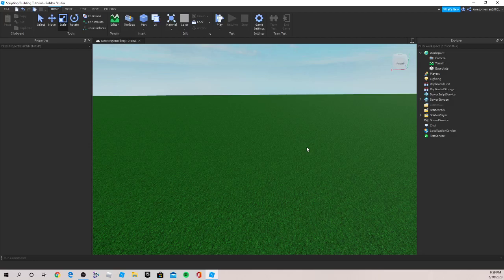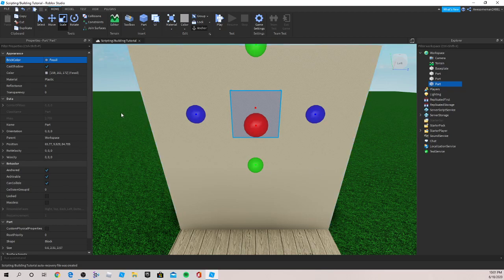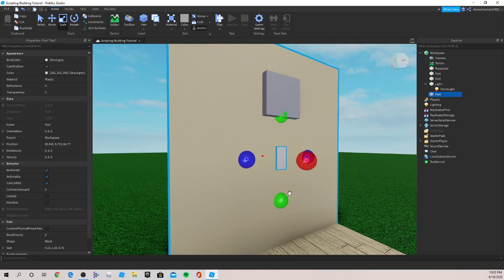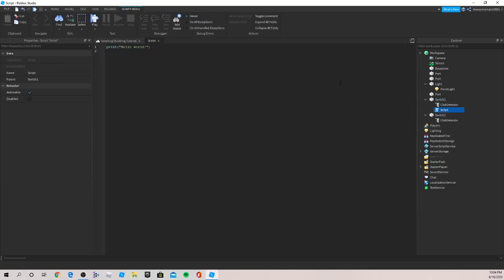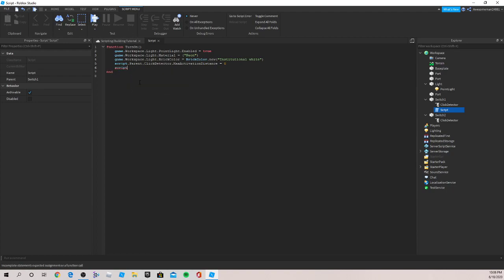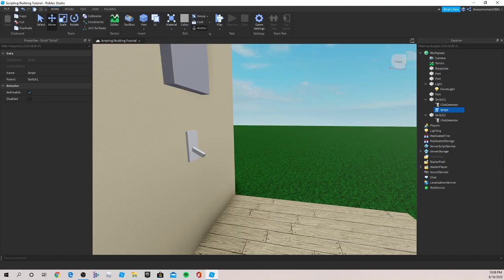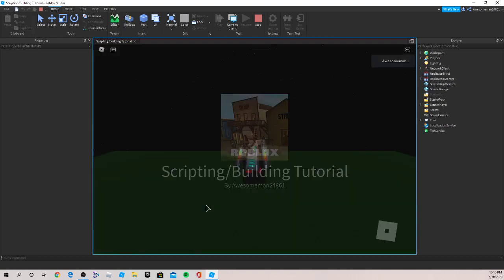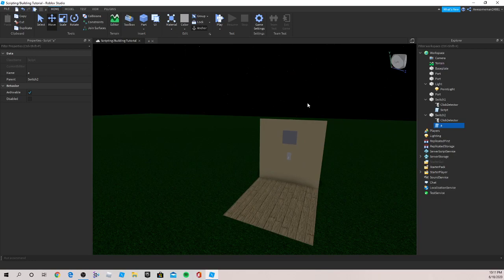Roblox Studio Tutorial | Working light Switch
In this video, I will teach you how to make a working light switch in Roblox!